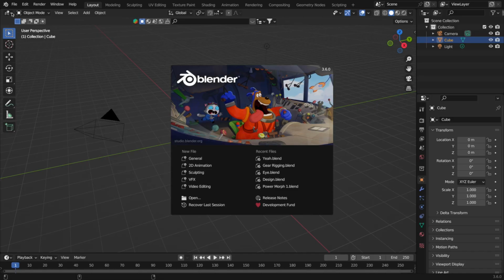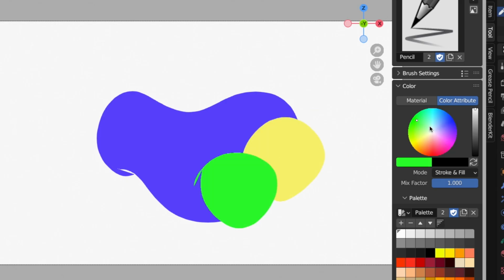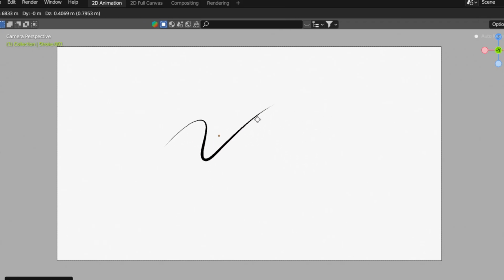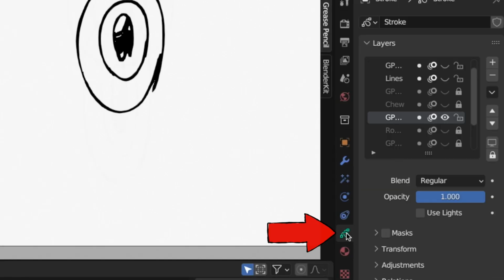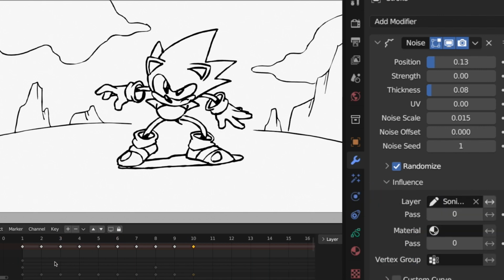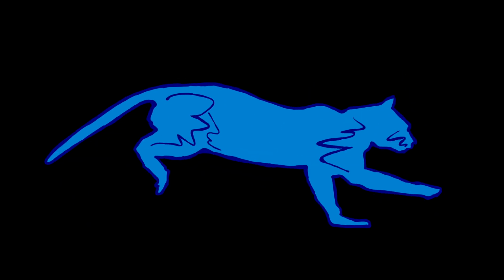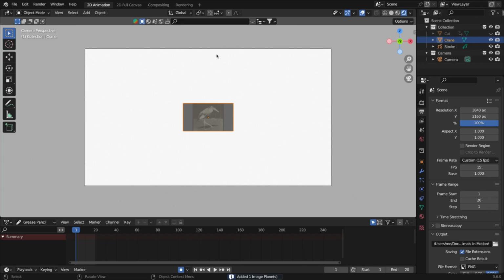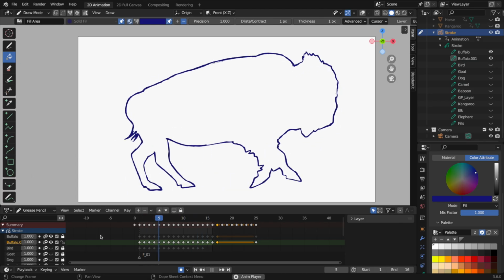2D Blender Grease Pencil Basics: Start Animating In 10 Minutes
Blender Grease Pencil tutorial for drawing and doing 2D animation. I've been learning Grease Pencil in my spare time, and thought I'd share the most helpful tips for getting started in Blender's 2D app!

The pdf is a handy reference that covers everything in this video AND MORE tips not covered in this video. It's a helpful 30 page guide that I hope will act as light in the blender darkness when you get stuck.

0:00 Intro
0:42 Opening Blender
1:19 Basic Drawing Tools
2:57 Transform
3:35 Add & Move Objects
4:40 Animation Timeline
5:27 Onion Skinning
5:43 Line Boils (Noise)
6:39 Rotoscope Animation
9:21 Import Images & Video
10:59 Export
11:49 Outro

I'm learning more cool things to do in Blender, like rigging and animating Gears, Toon Shading, and much more, so stay tooned if you want to see more!

It's one of the most comprehensive courses I've seen on the topic and can recommend it in good faith, as I'm currently going through it and learning a lot! They also give you a bunch of downloadable assets.